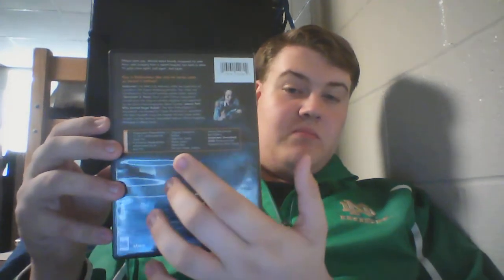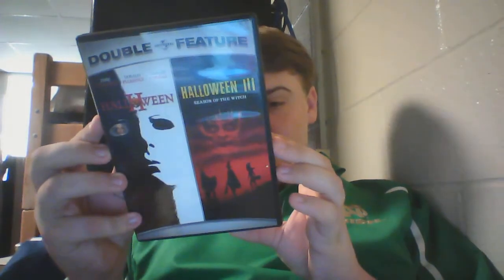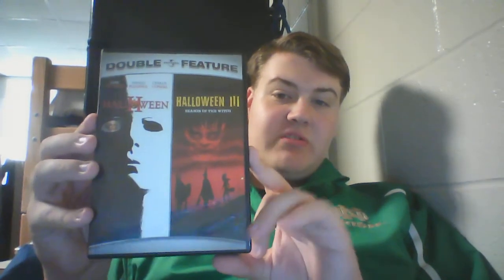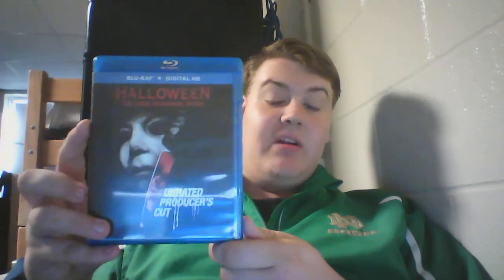Halloween Series Worst to Best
Here is my ranking of the films in the Halloween series plus the contents of my Halloween dvd collection.